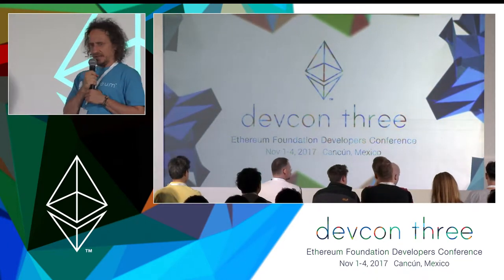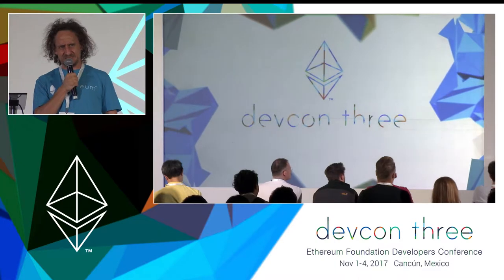POT and Databases in Swarm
Speaker: Viktor Tron